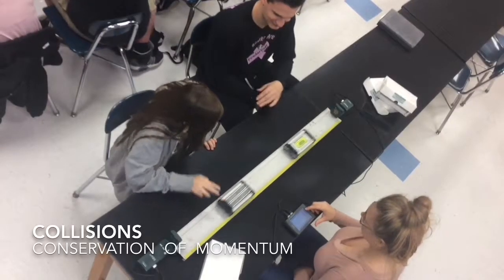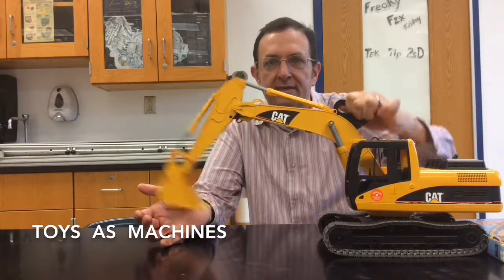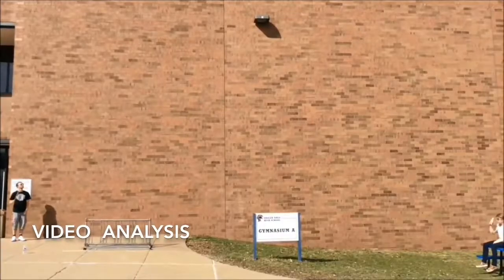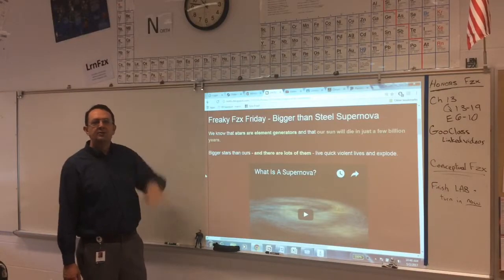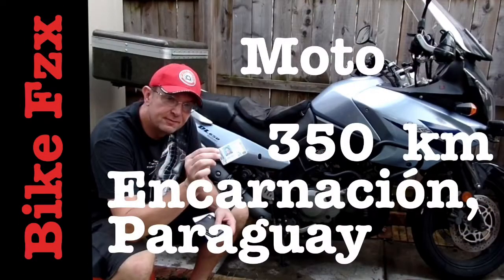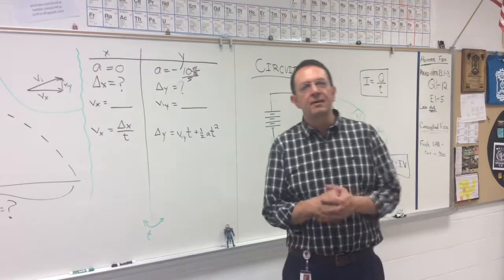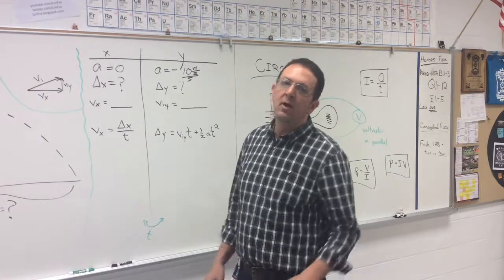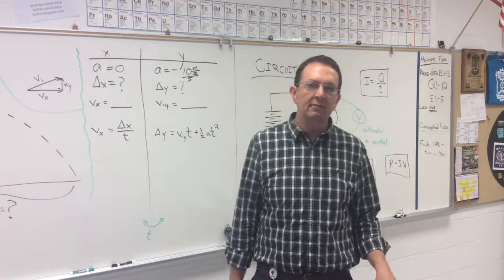Honors Physics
Want to know what to expect in Honors Physics at Shaler Area High School?  This should help.

More questions?  Talk with Mr. Davis or your current science teacher.